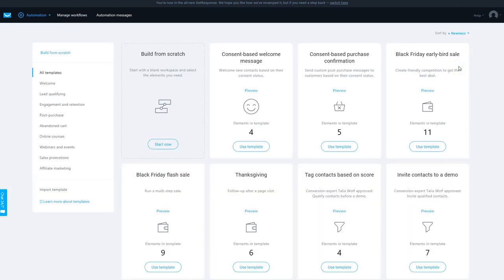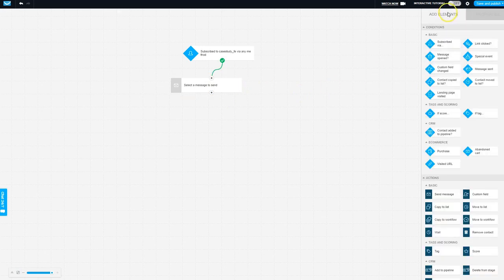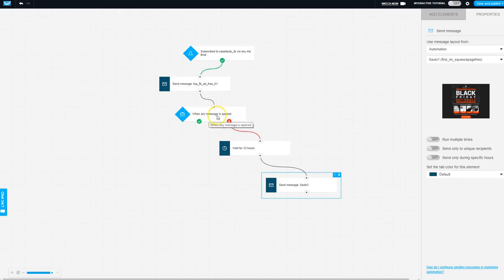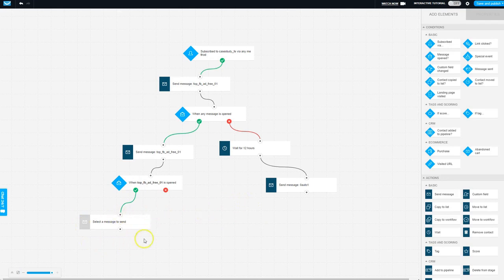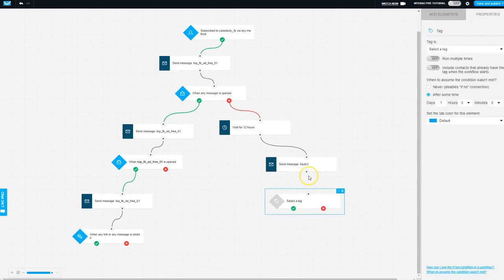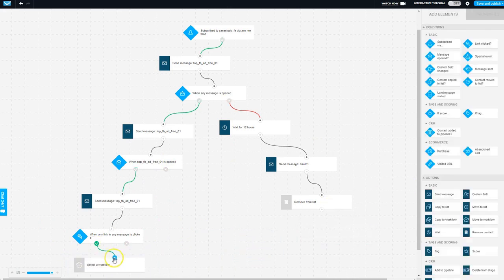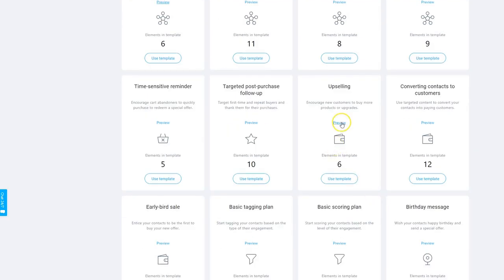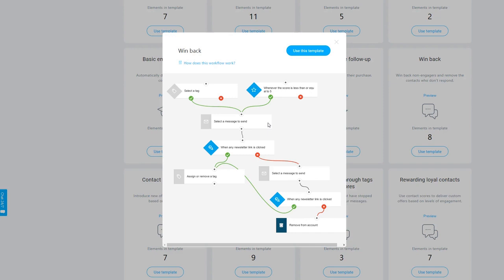Advanced Automation | Learn Digital Marketing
Digital Marketing combines the reach and accessibilty of the internet to enable us to market our products across the world. In this video, join us on a journey as we tell you about what is digital marketing, the types of digital marketing, and so much more! So, without further ado, let's jump in!

This channel is all about helping people reach financial independence in the easiest way possible. We aspire to provide the raw tools necessary for you to start making more money, 365 days of the year. Whether you are an experienced marketer or are just starting out, we have you covered in every which way possible.

This course will enable you to:
2. Master digital marketing execution tools: Google Analytics, Google Ads, Facebook Marketing, Twitter Advertising, and YouTube Marketing
3. Become a virtual digital marketing manager for an e-commerce company with Mimic Pro simulations included in our course. Practice SEO, SEM, Website Conversion Rate Optimization, email marketing and more.
4. Gain real-life experience by completing projects using Google Analytics, Google Ads, Facebook Marketing, and YouTube Marketing
5 Create the right marketing messages tailored for the right audiences
6. Prepare for top digital marketing certification exams such as OMCA, Google Analytics, Google Ads, Facebook Marketing, and YouTube Marketing certifications

✅you should fallow each play list in Global tuti course for learn free✅

how to email marketing
email marketing earning proof
email marketing earn money
email marketing earning
aweber email marketing
make money collecting emails
make money sending emails
email marketing sinhala
email marketing agency
earn money sending emails without investment
email marketing case study